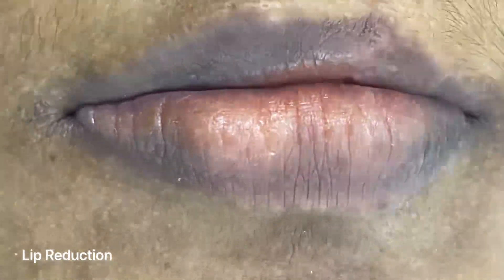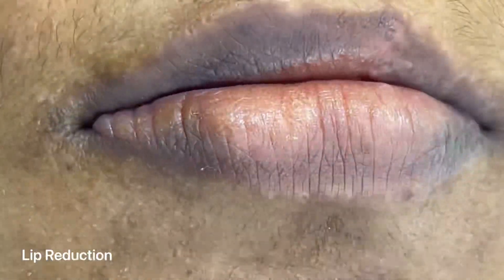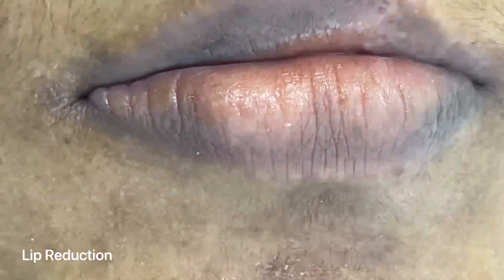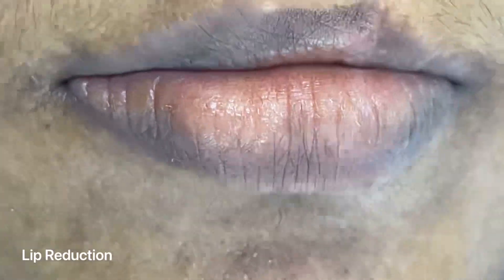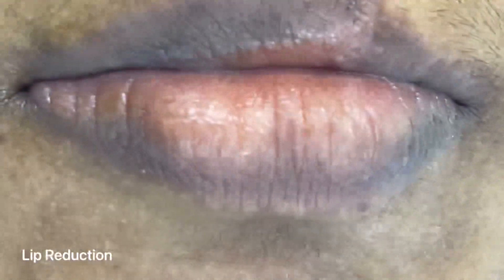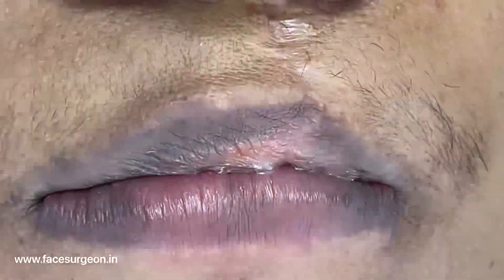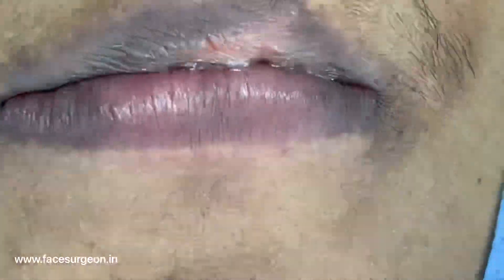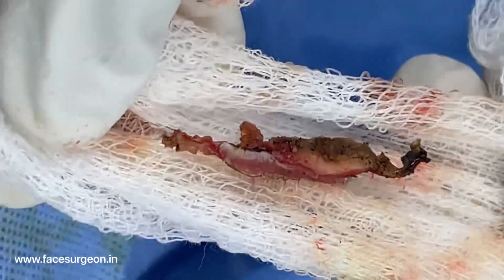How can Thick Lips be made Thin? Dr Sunil Richardson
Thick central lower part of the lip reduced without a scar - minor daycare surgery in India
Richardsons Face Hospitals is a NABH accredited state of the art Hospital that takes care of the entire face. The hospital has dental surgeries, Cone Beam CT Scans, ICU, Two sophisticated operation theaters, Parking, medical lab, pharmacy, dental lab, ambulance and other services.
Prof. Dr Sunil Richardson is a world famous Maxillofacial and facial plastic surgeon.
Managing Director – Richardsons Face Hospitals
Received Rotary International’s highest award “Service Above Self”
Visiting Professor to Stanford University, California, USA
Visiting Professor to Yale university, Plastic Surgery, USA in 2014

Over 18000 successfully completed surgeries in the two decades.